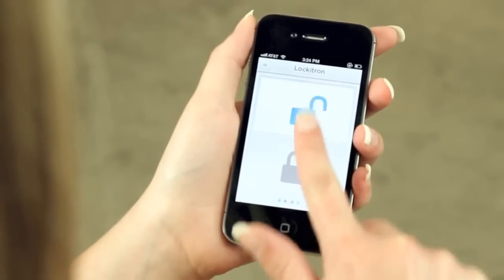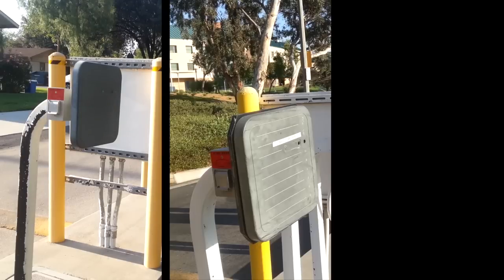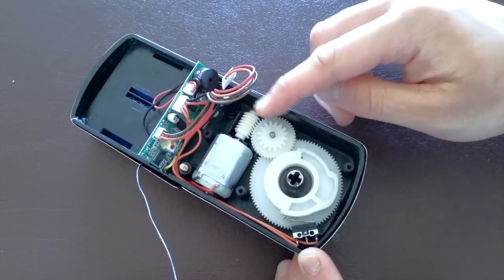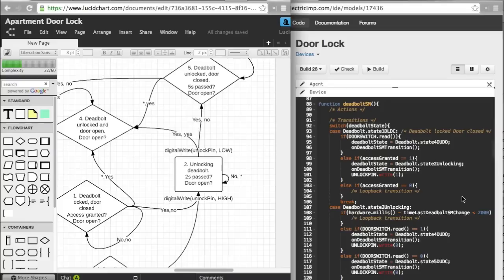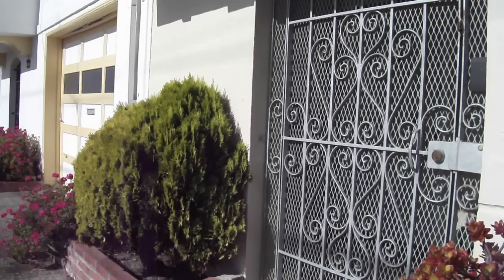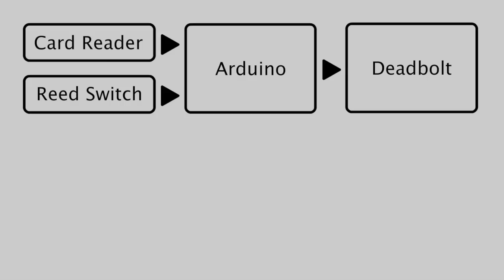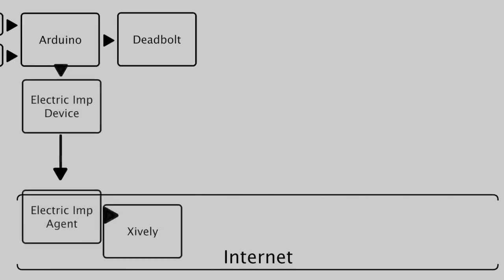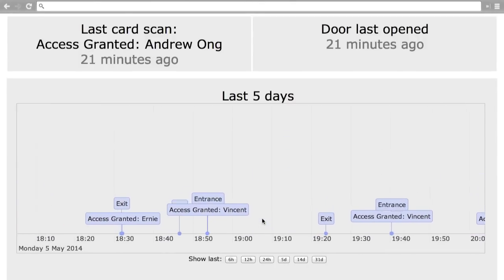Make your own smart door lock!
This is the story of how I made a electronic access system by combining parts. It satisfied a deep need in my life.